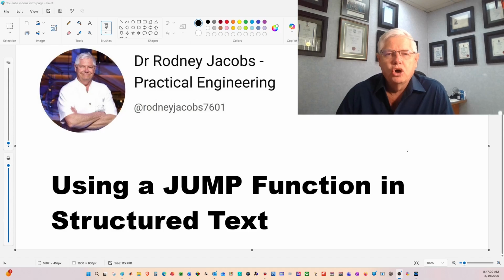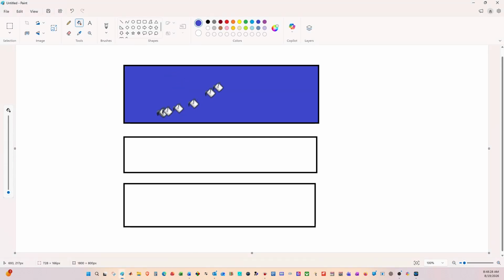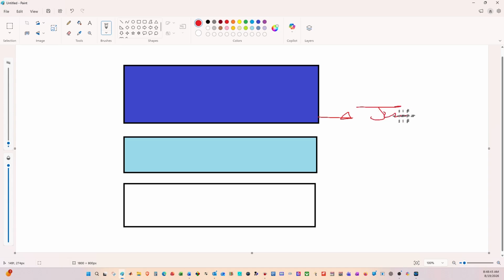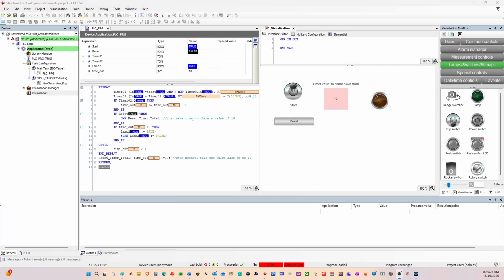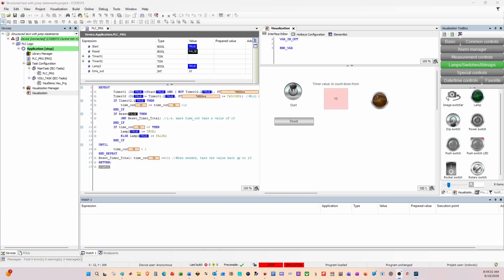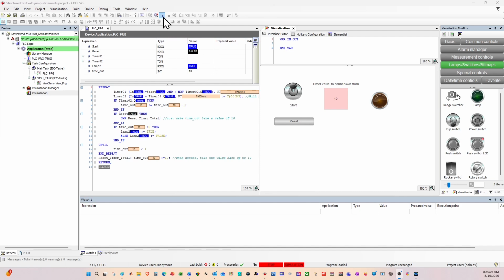Using the JUMP Statement in Structured Text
In Structured Text, the JUMP statement skips execution to a labeled point in code. For example, JUMP Label1; directs the program flow to Label1:. This is useful for bypassing sections or creating quick exits in logic. Combined with conditions, JUMP helps structure control paths, but should be used carefully to keep code clear and maintainable in PLC programming.